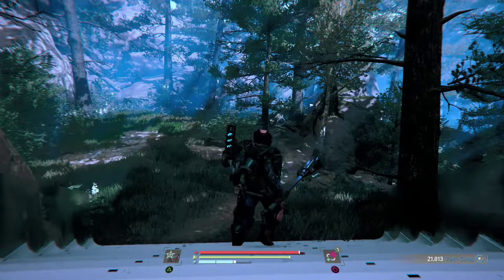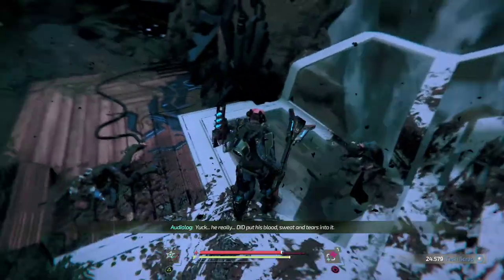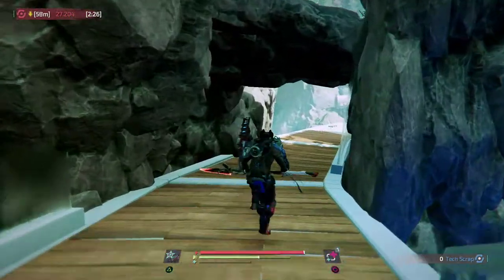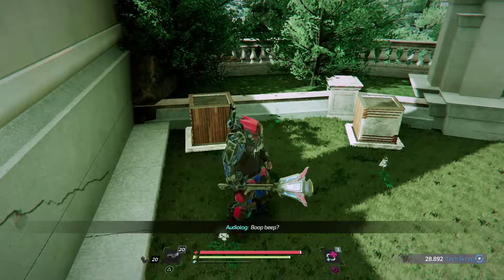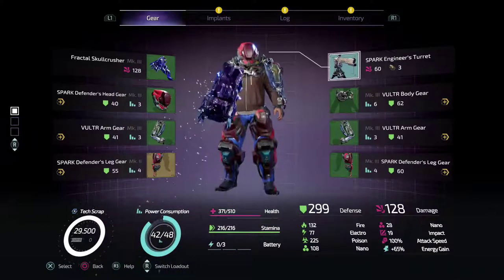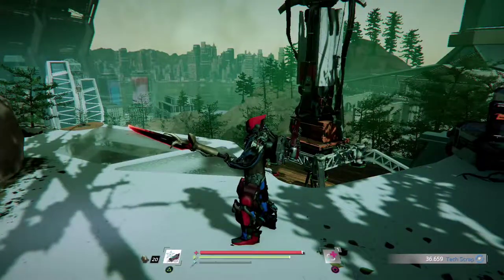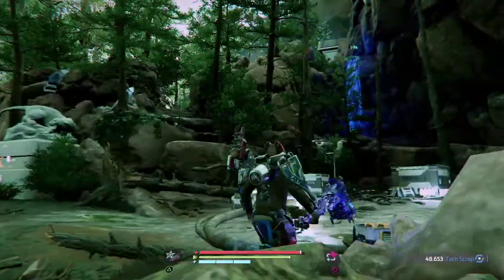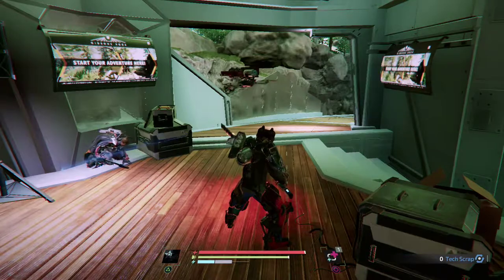The Surge 2 - Let's Play Part 18: Garden Variety (PS4, 1080p, full commentary)